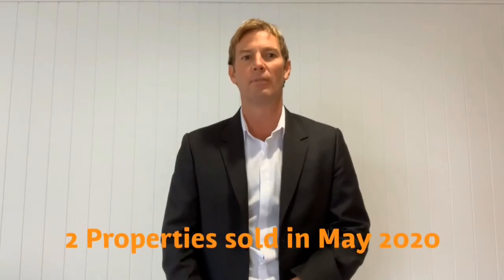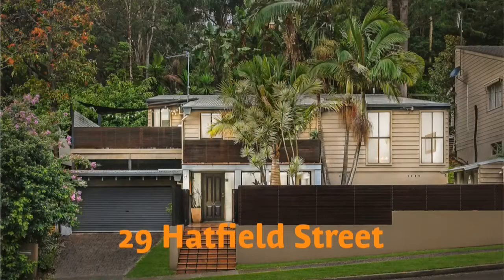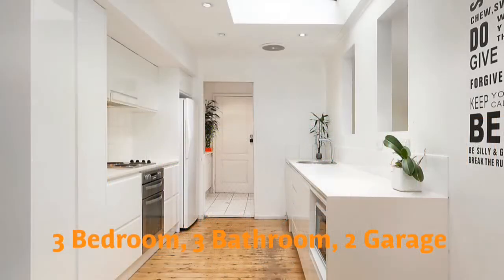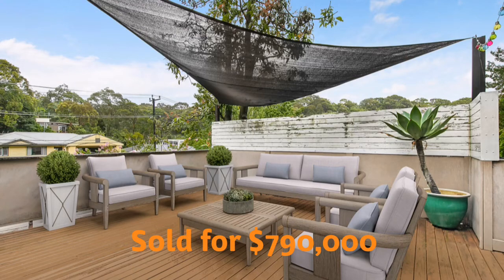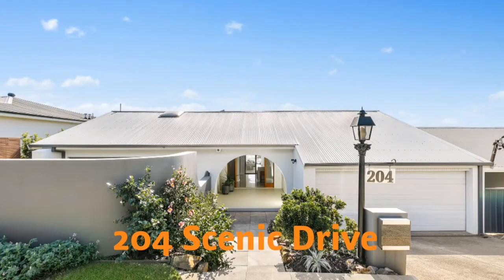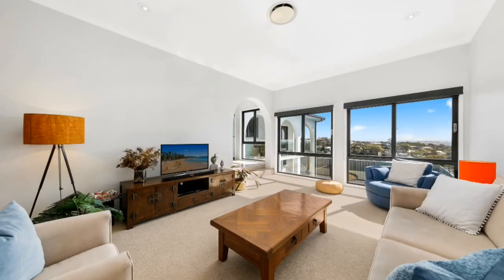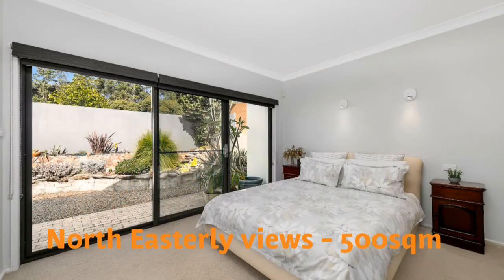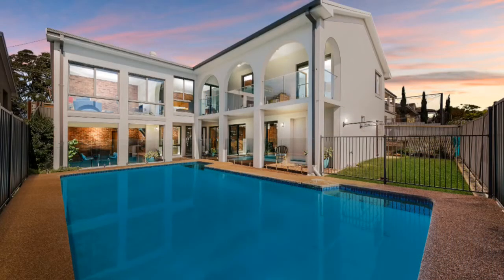Merewether Heights market update May 2020